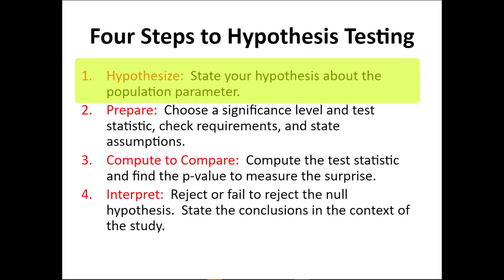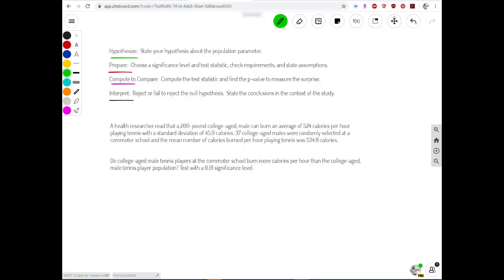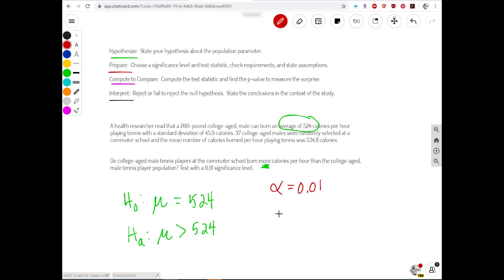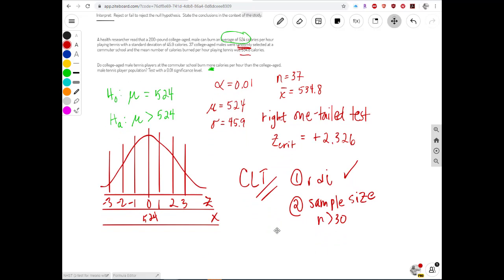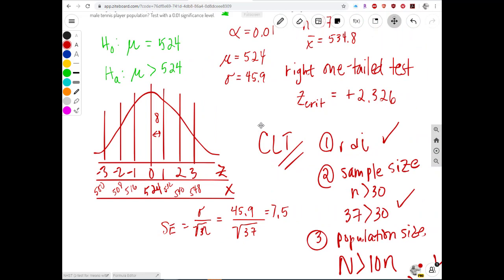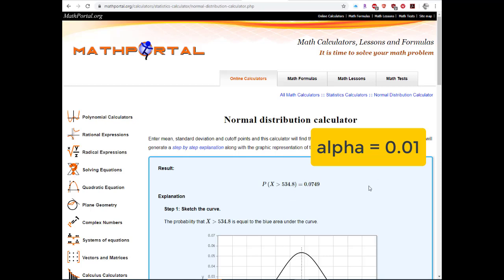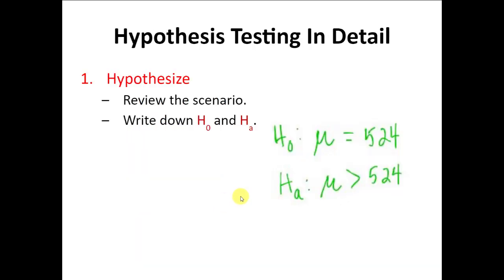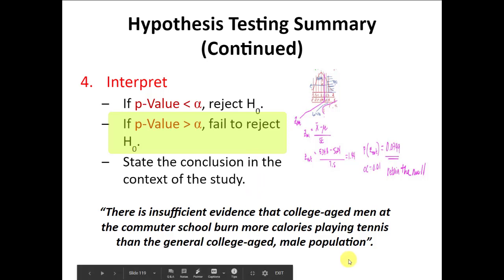Stats B: Null Hypothesis Statistical Testing (means with SD) Example 2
Lucky you, you get to hear my voice for another lecture but the best part is we will be using the four steps of NHST for z-tests for means with standard deviations for a second time! Yaayyy!

FUN  STUFF!!!